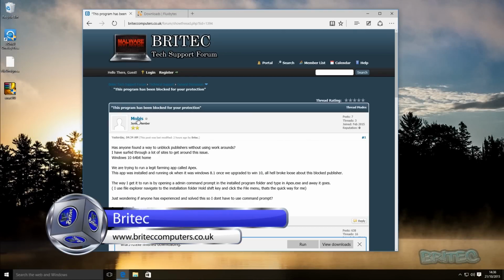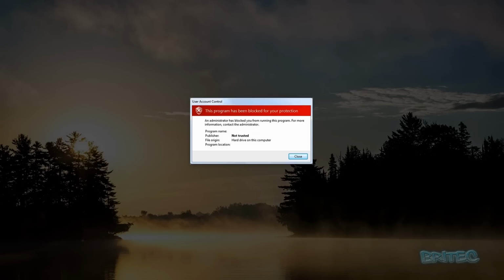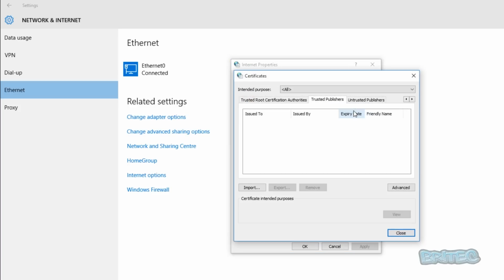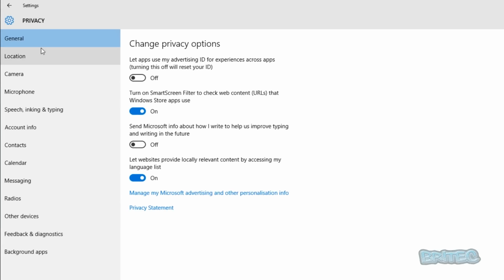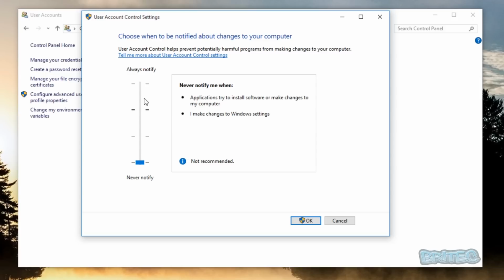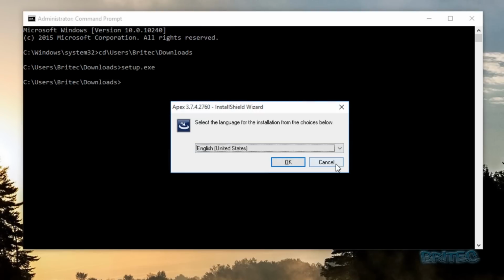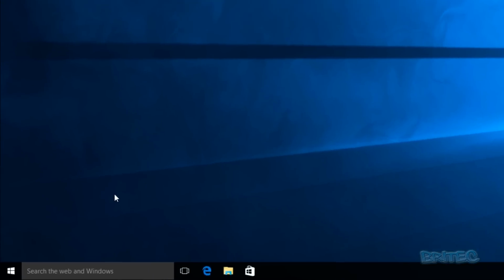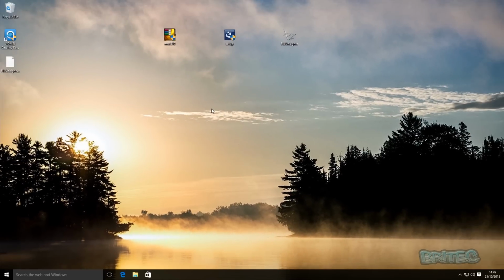How to Fix This Program Has Been Blocked For Your Protection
If you are having problems running or installing a problems because its not a trusted publisher.  Watch the video and I will show you how to fix this common computer problem like unsigned signature or trusted program.